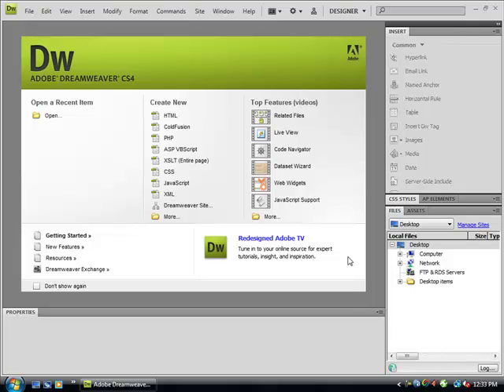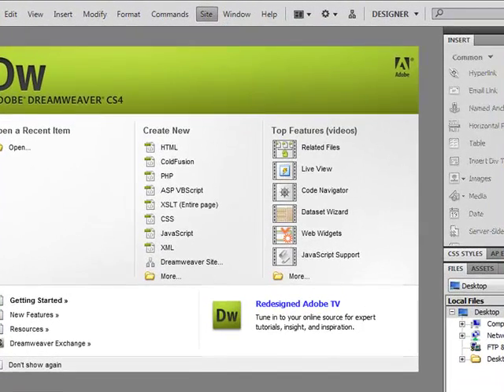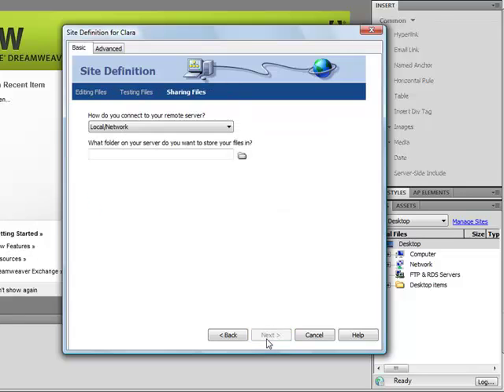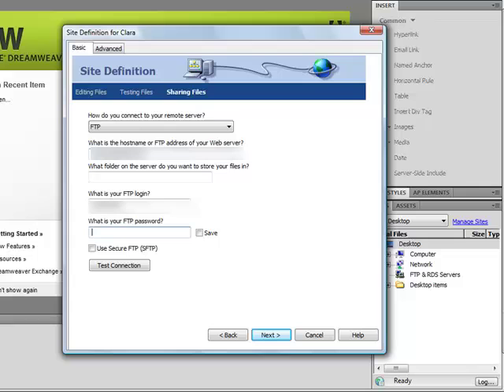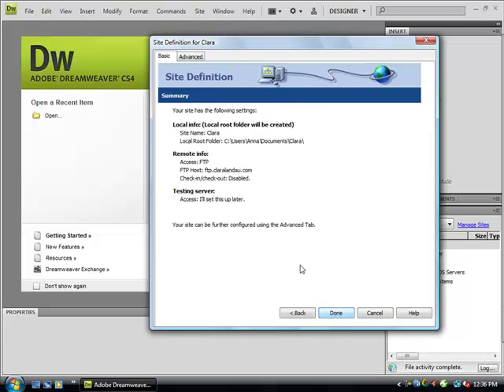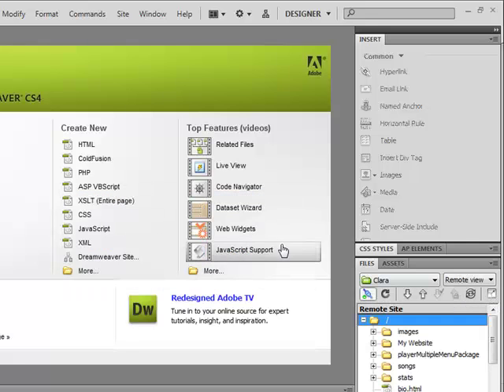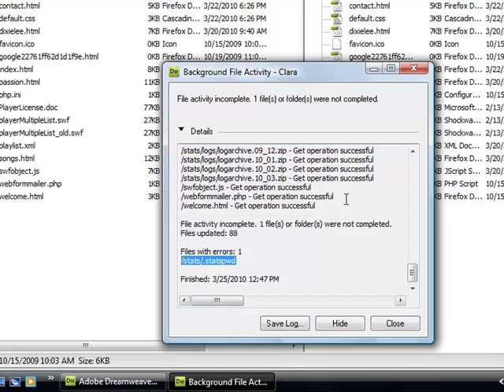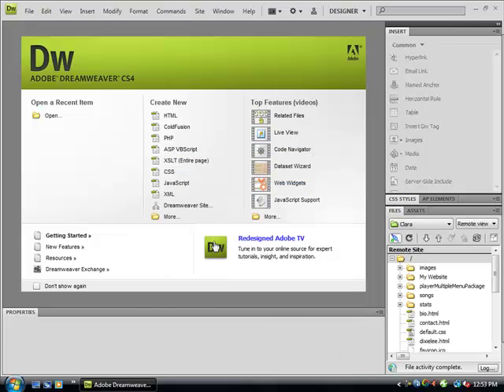Dreamweaver FTP Set up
How to set up your FTP information in Dreamweaver.  The first two times I uploaded this, there were problems.  Hope this one has audio now.